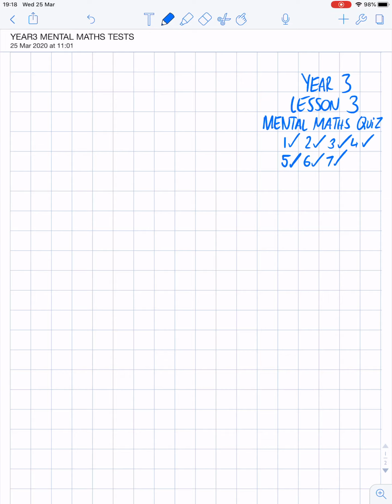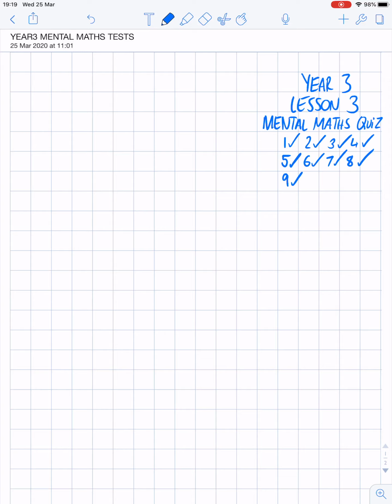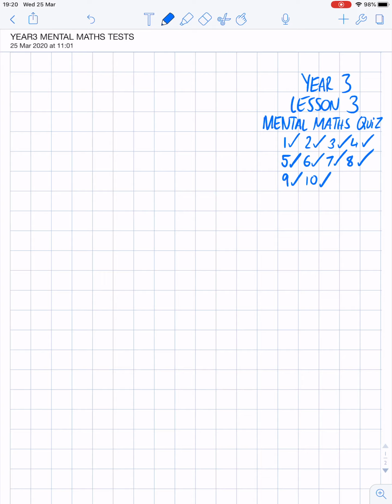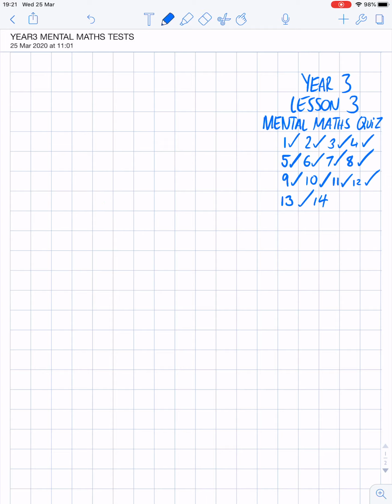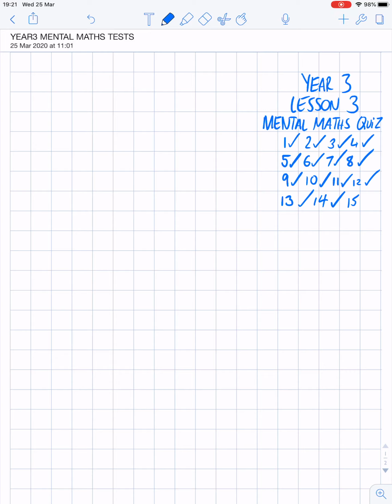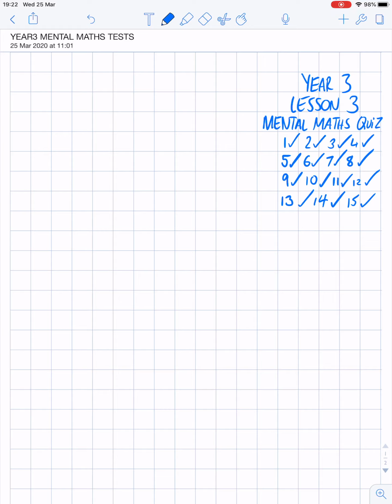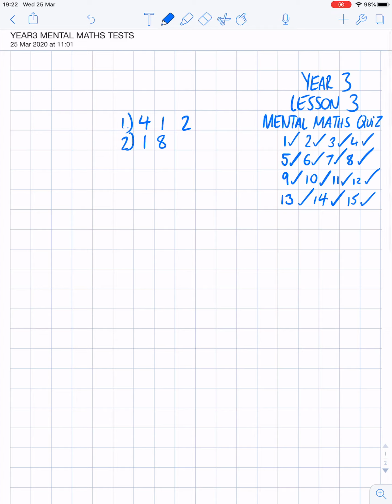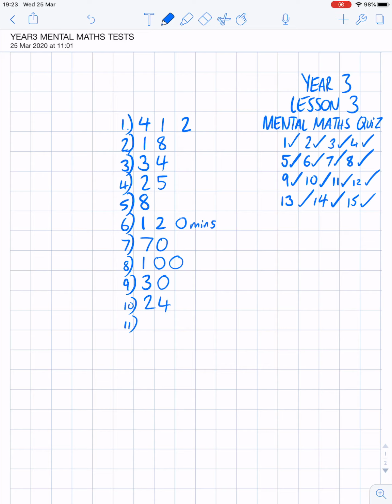YEAR 3: LESSON 3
YEAR 3: LESSON 3 MENTAL MATHS TEST